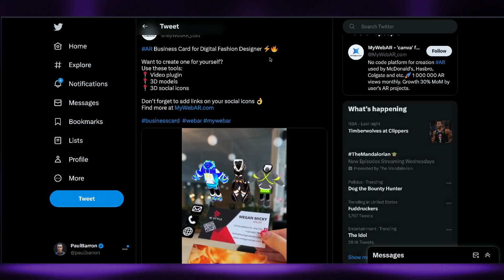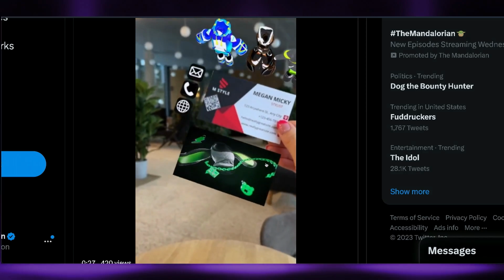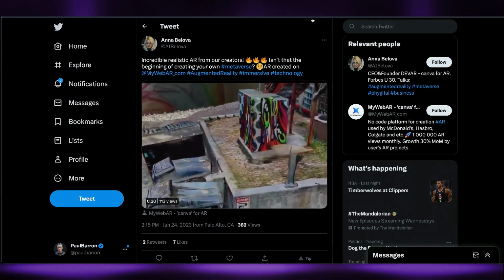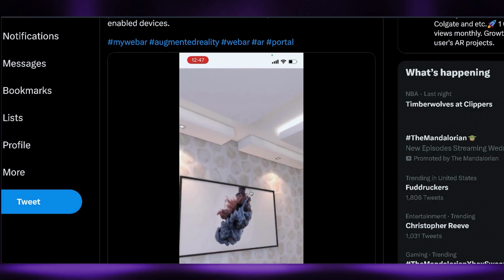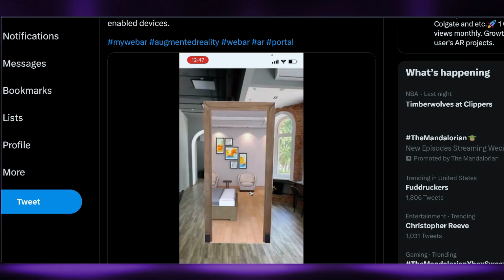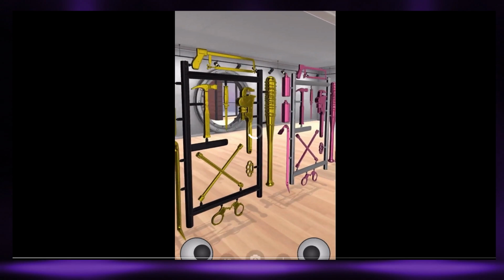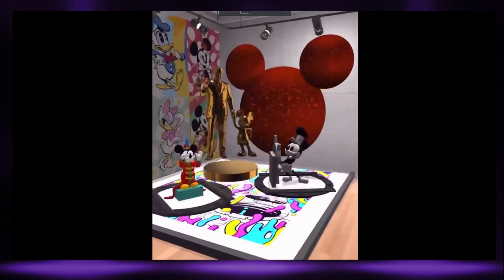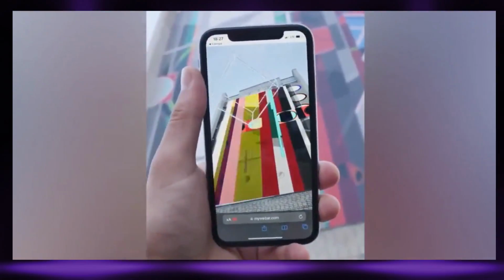NFT Augmented Reality | MyWebAR CEO interview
Over 1 billion people use augmented reality on mobile devices in 2022, set to increase to 2 billion by 2024. MyWebAR is an AR tool for businesses and creators used to bring NFT assets into an AR environment. Will the rise in AR use-cases also boost NFT utility?

00:00 intro
00:50 MyWebAR
02:09 Interactive Features
04:18 NFT Integration
06:07 Ready Player Me
08:24 AR Features Coming
09:13 QR Code Demo
10:09 Cryptoys & Digital Pets
12:30 Illuvium AR
14:35 Hi-Res NFT Models
14:59 AR Portals into VeVe?
17:21 Theme Park AR
17:55 Food AR
21:10 outro